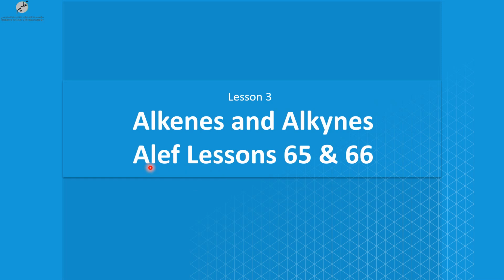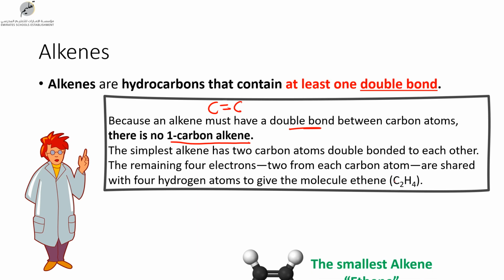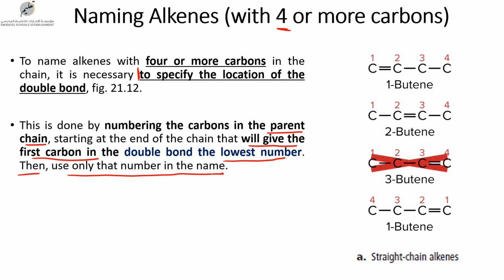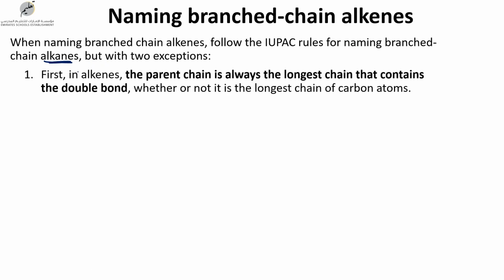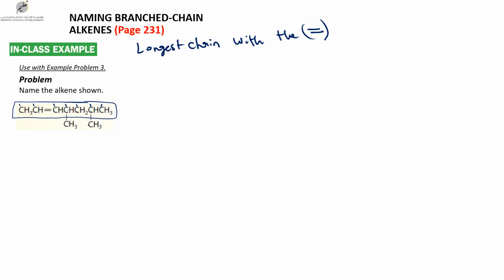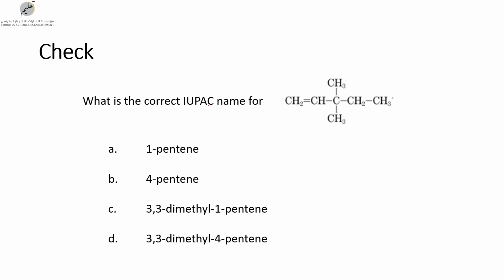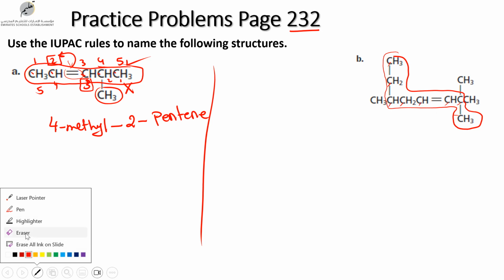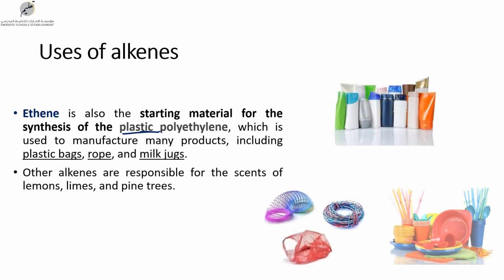Grade 12 advanced_Chapter 7 section 2 (Alkenes & Alkynes): Alkenes Part 1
@EasyChemistry4all 12 Advanced Chemsitry_UAE